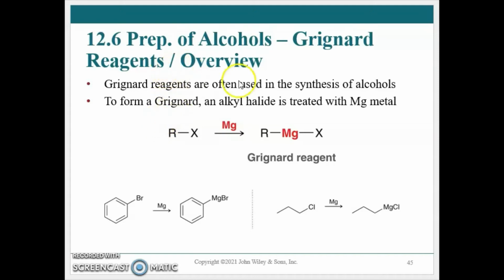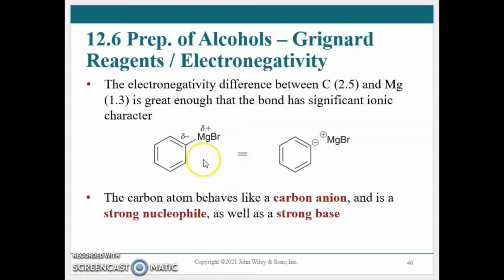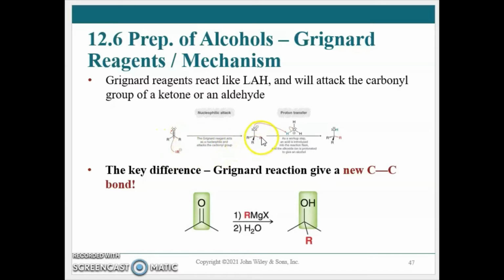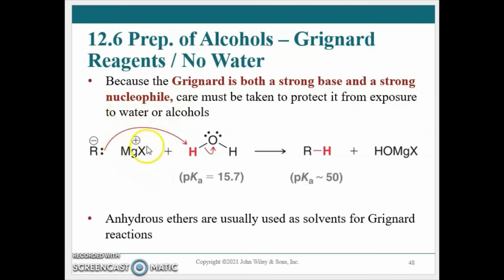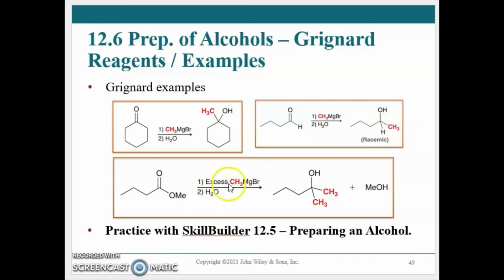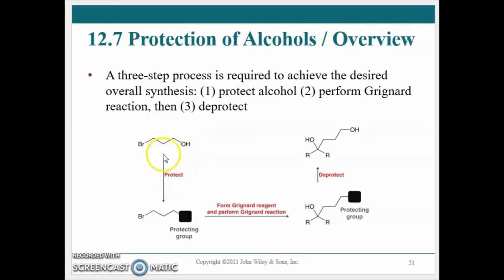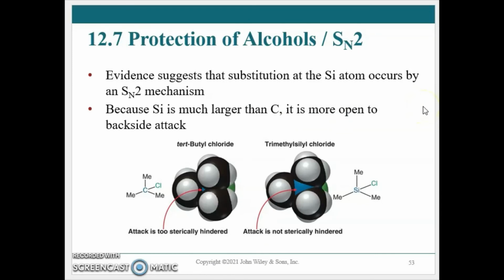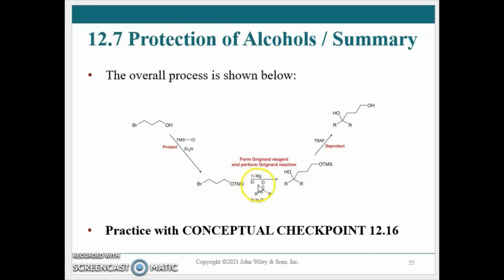12 6 Alcohols via Grignard & 12.7 Protection of Alcohols